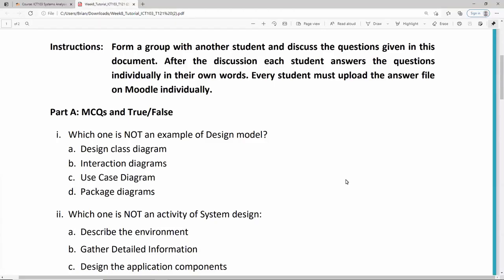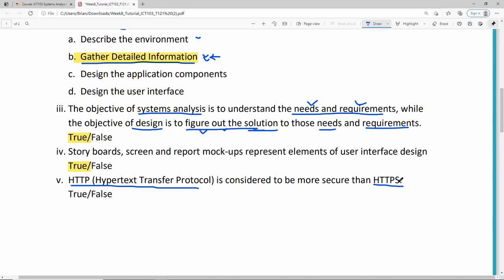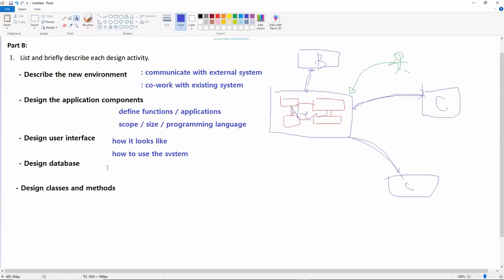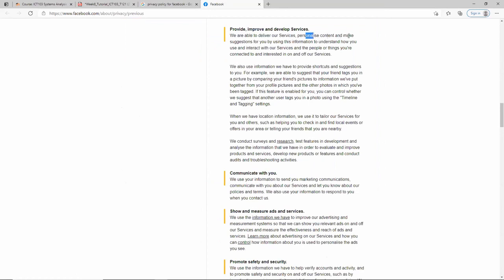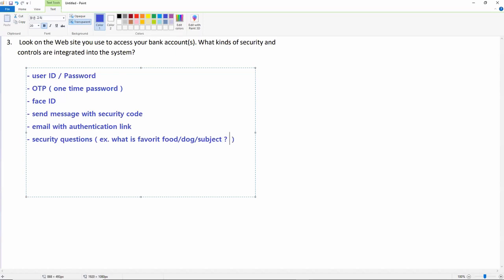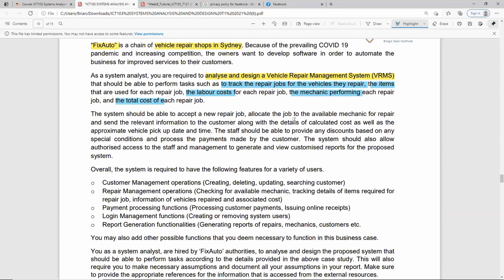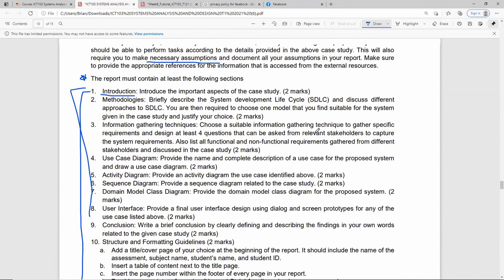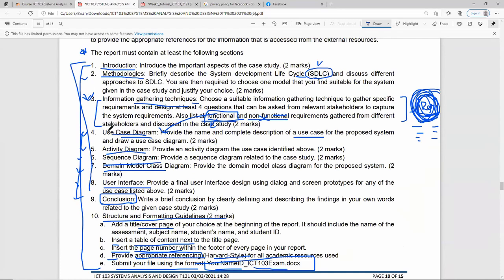ICT103 week8 tutorial